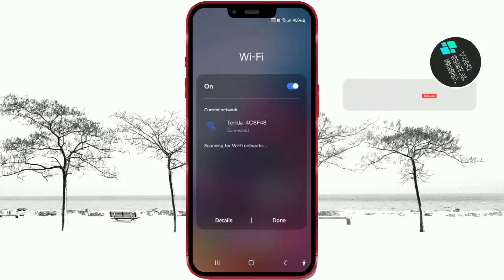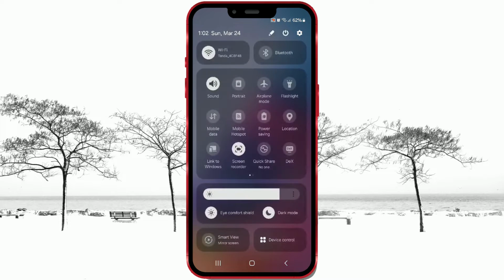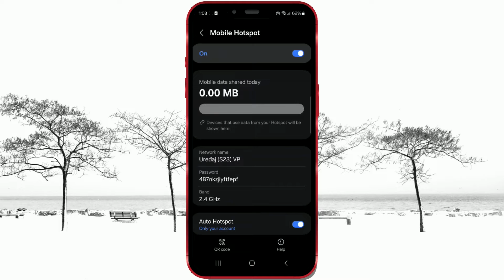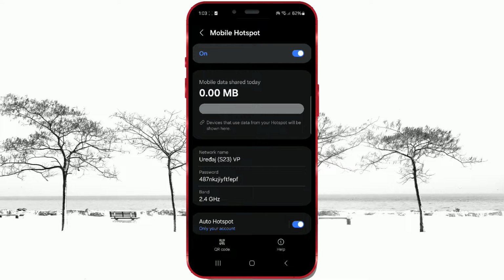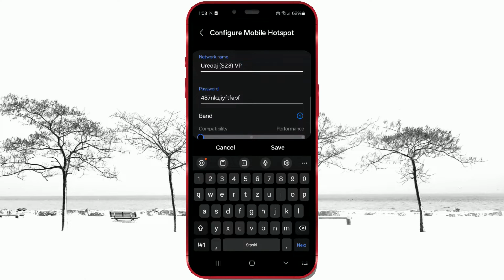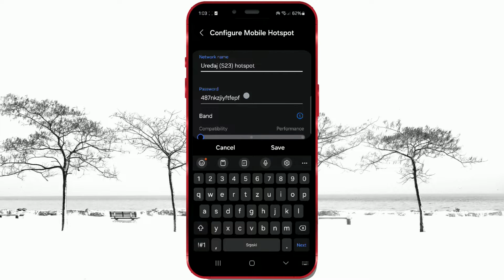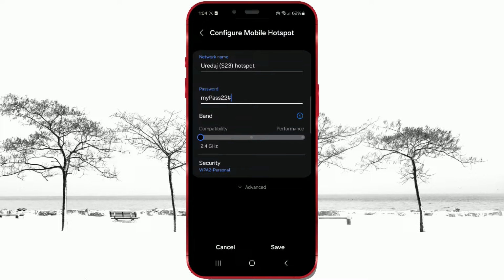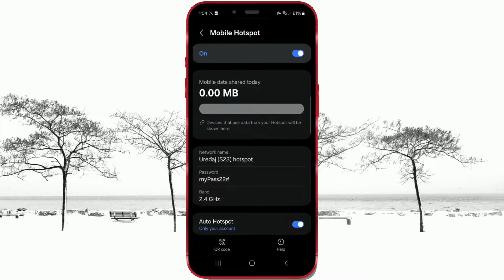How to Change Your Mobile Hotspot Password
Learn how to change your mobile hotspot password in just a few simple steps! Watch our tutorial for easy instructions on updating your network name and password.